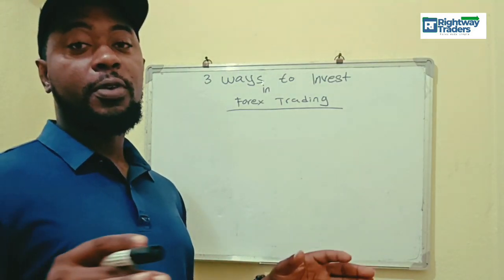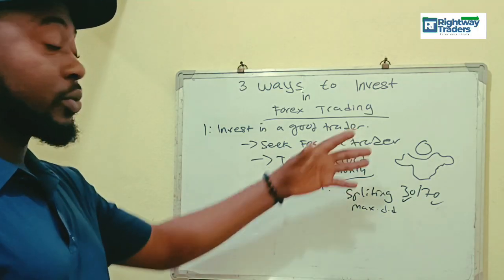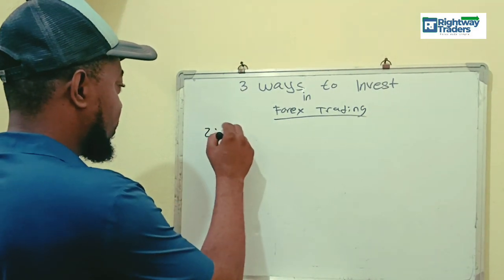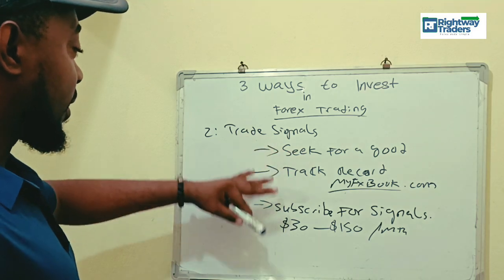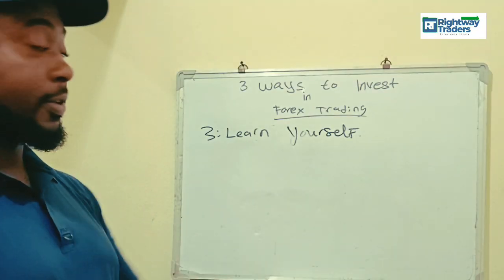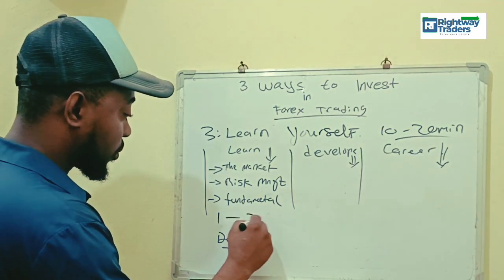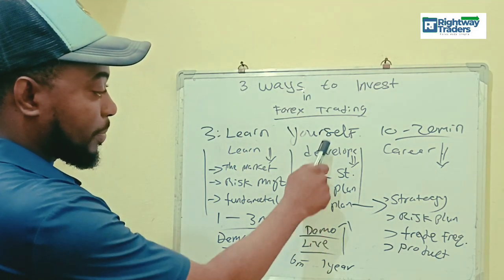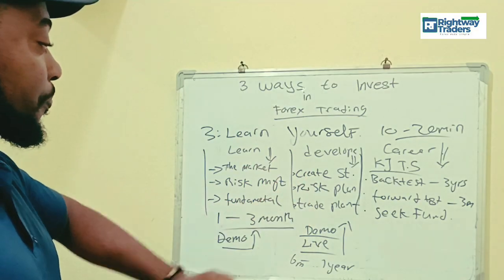Three Ways To Invest In Forex Trading As A Retail Trader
Thinking about getting started in Forex but not sure which path is right for you?

I explain three common ways to participate in the Forex market as a retail trader. Whether you want a hands-off investment or you're interested in becoming a trader yourself, understanding these options will help you make a more informed decision.

In this video, you'll learn:

⭐ How to invest with an already established trader.
⭐ How signal trading works and what you should know before using trading signals.
⭐ Why learning to trade yourself can be a valuable long-term skill.

As a retail trader with years of experience, my goal is to provide practical Forex education without the hype. Success in the Forex market starts with understanding your options, managing risk, and making informed decisions.

Remember: Every approach to Forex involves risk. Never invest money you can't afford to lose, and always take time to understand the method you're choosing.